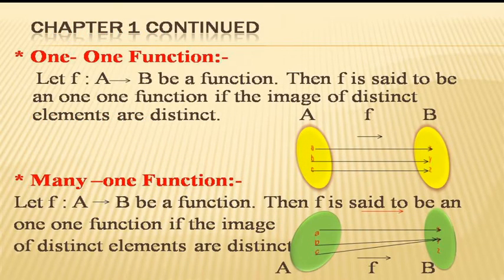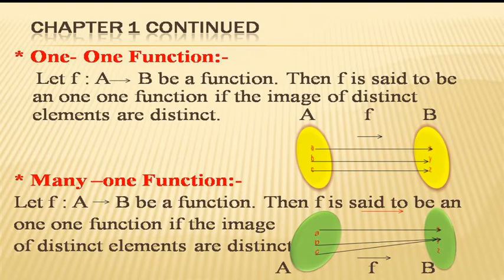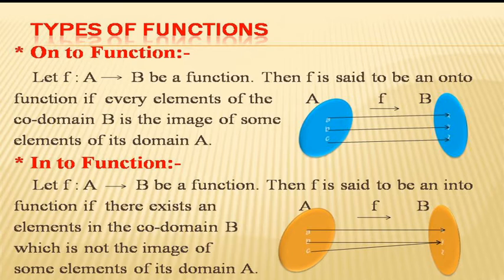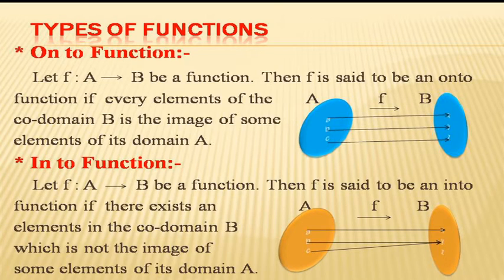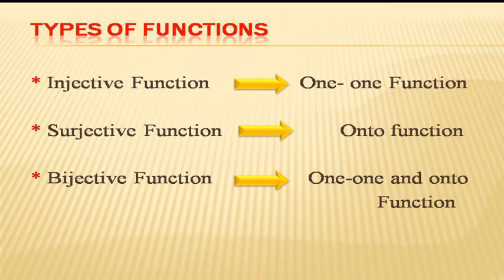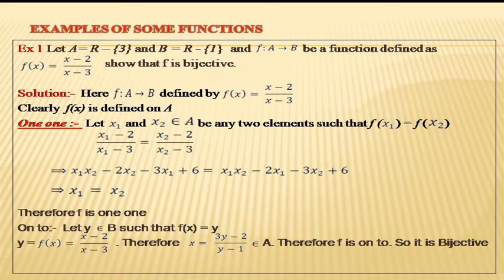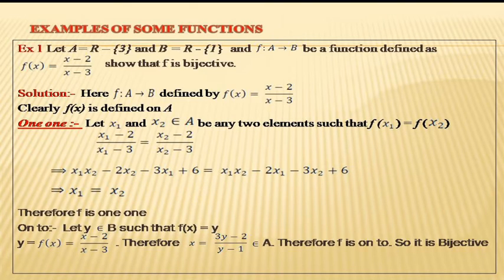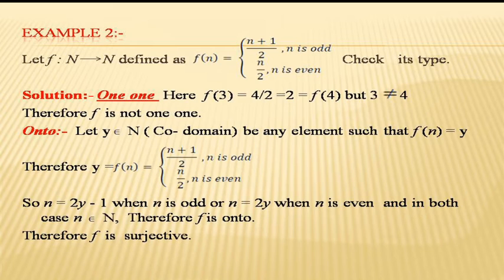Function (Ch-1 Continued ) || Mathematics || HS 2 Science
This video is prepared by Dr. Munmun Nath, Assistant Professor, Department of Mathematics, S. S.  College, Hailakandi